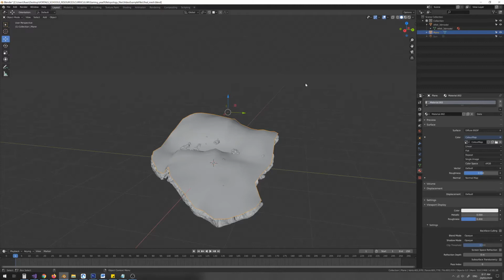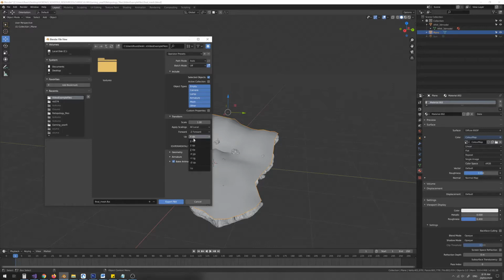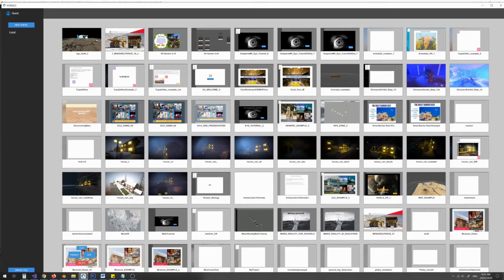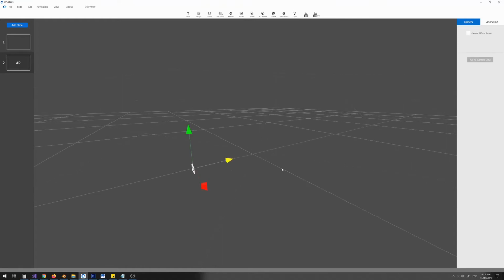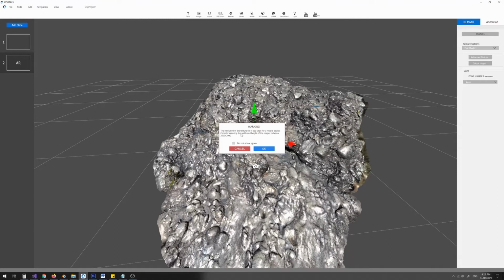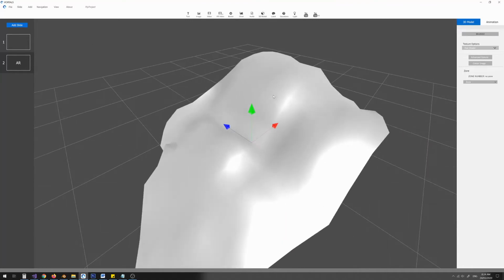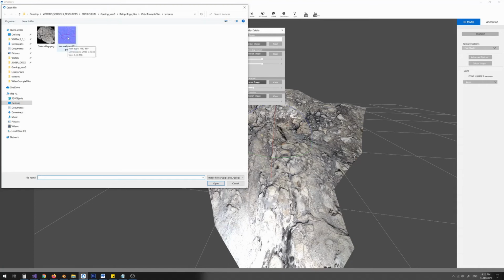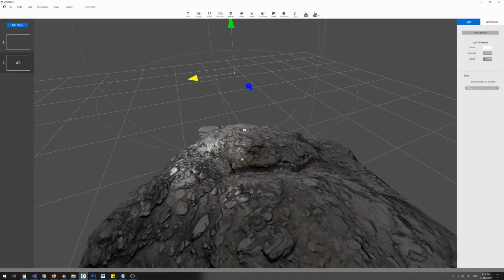Technical Design: Normal Maps lesson 2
The lesson continues the basic introduction of normal map creation for real time applications